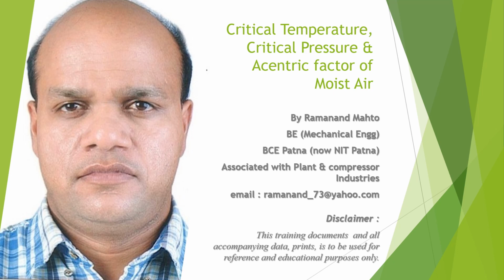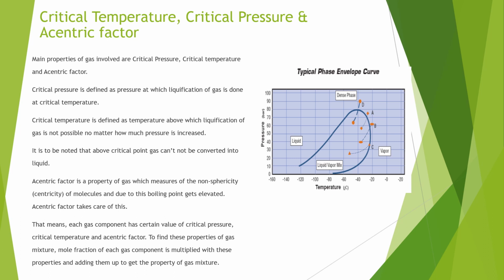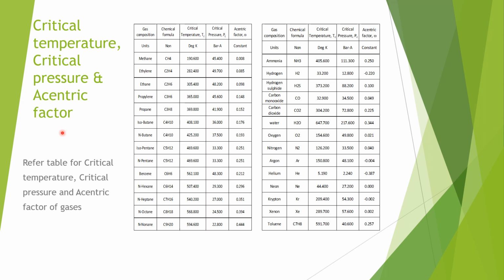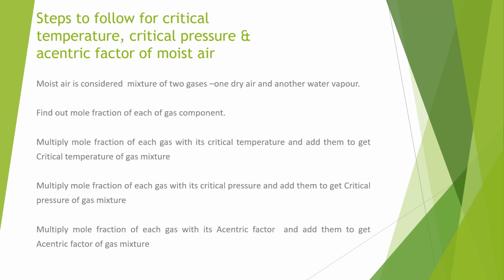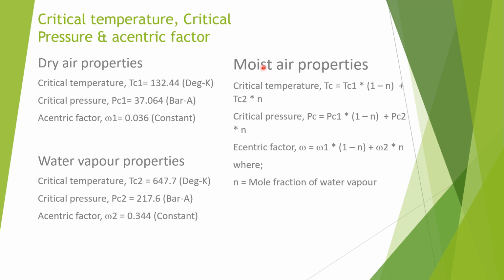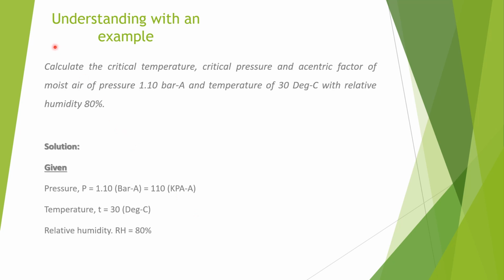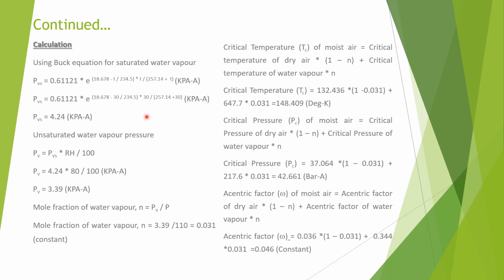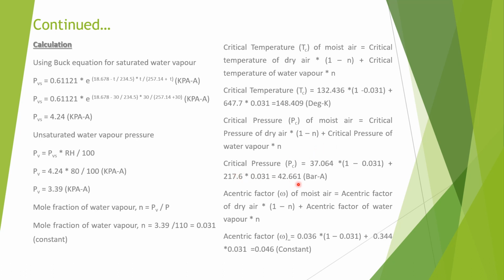Critical Temperature & Pressure of Moist Air